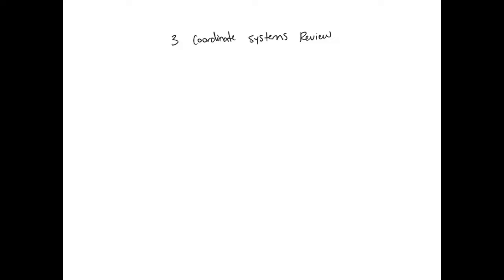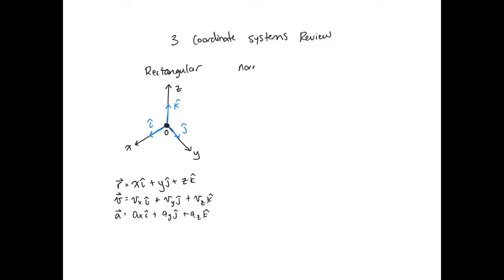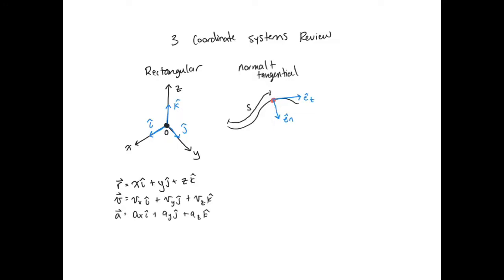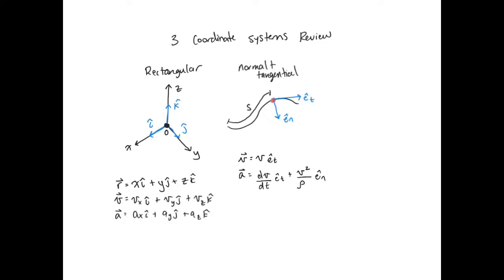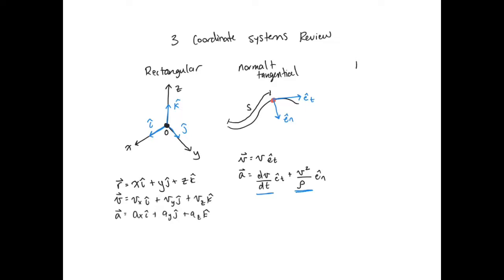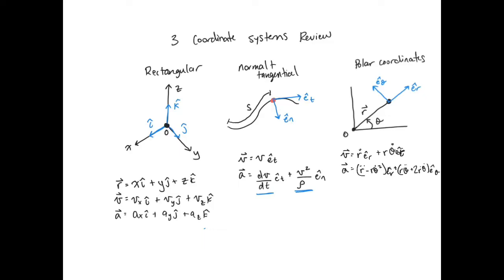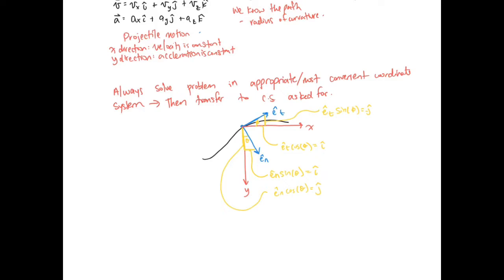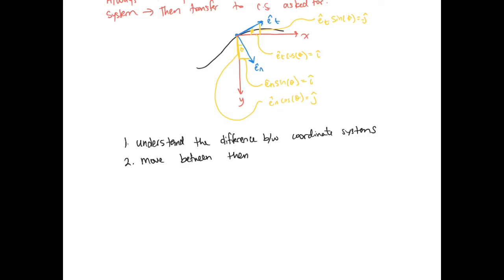7 3 Review 3 Coordinate Systems